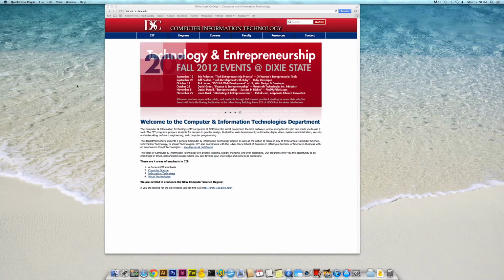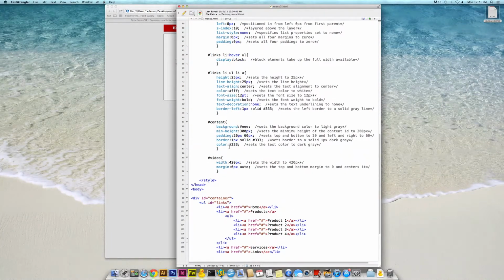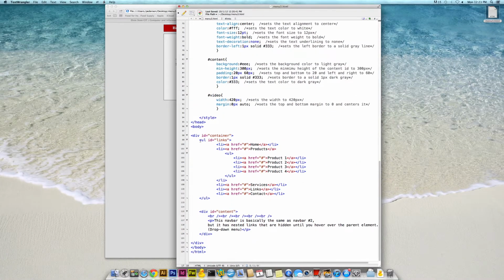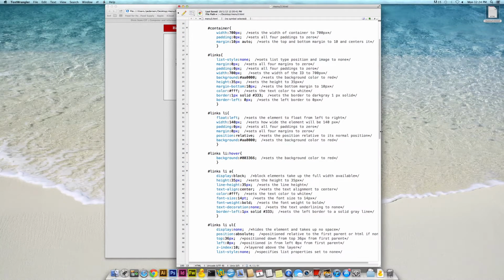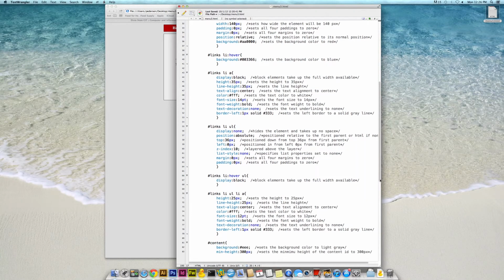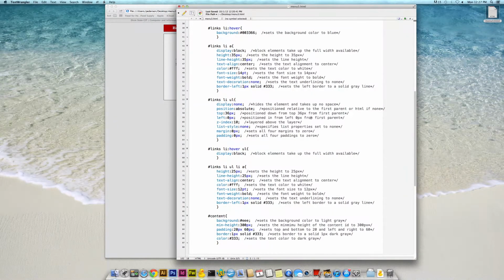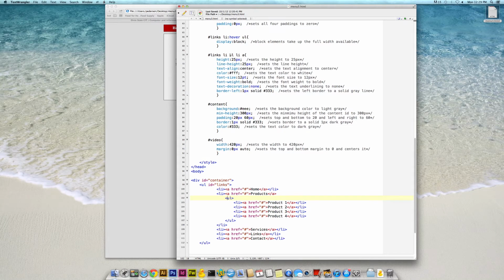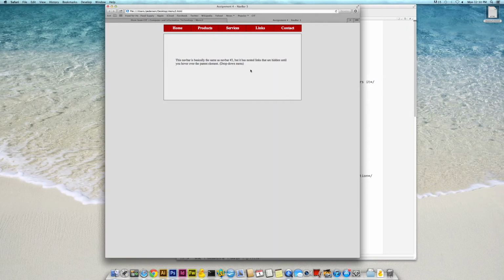VT 1400 -- CSS Menu Three